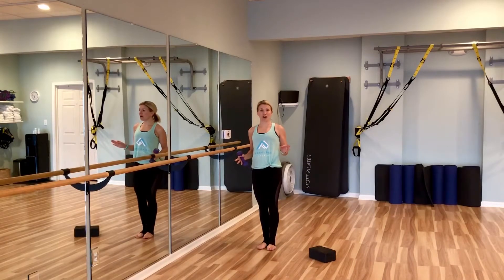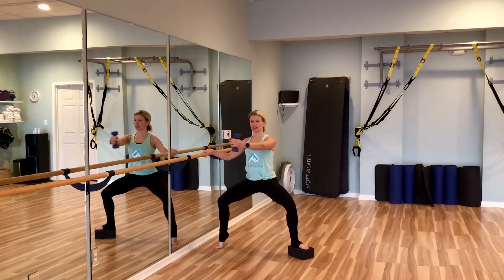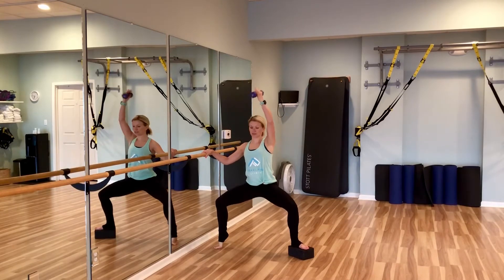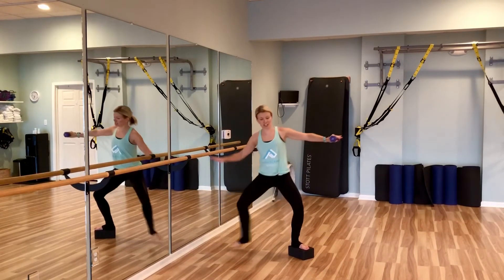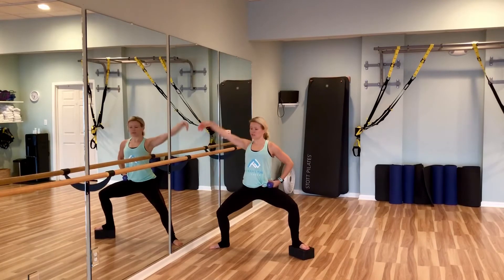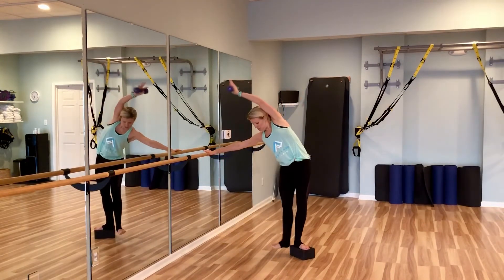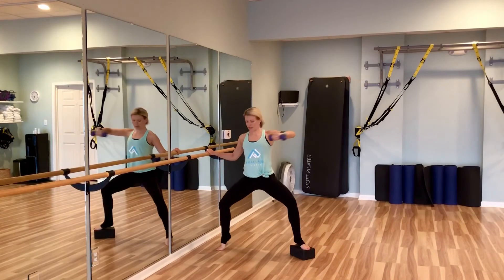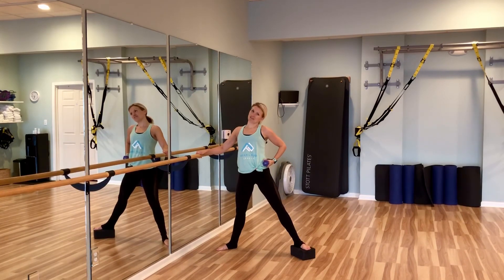Sculpt & Tone Legs : Barre Workout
Barre is known for building lean muscle through sculpting and toning the legs, glutes, arms, and core. This is one of my favorite “2nd position plié” (sumo squat) sequences because it gets your legs shaking and burning more than ever; proof that lean muscle is being built! This sequence uses a yoga block for added intensity & variation, and I’m also using a light weight for building shoulder strength.
Set up with your outside leg on the block and arm out to the side.
🔥lift & lower inner heel, bring weight in front and back to side (8x)
🔥keeping inner heel lifted (releve), pulse in plié & lift arm overhead and back to side (8x)
🔥step inner foot in (beside block) and then step back to original 2nd position (repeat) (8x)
🔥hold deep plié, and stretch barre-side arm overhead for an oblique stretch (repeat) (8x)
🔥leaning on barre, lift up and squeeze inner heel against block, squeezing inner thighs and obliques, take weight overhead  (8x)
🔥hold deep plie (squat) and pulse, bend arm at elbow to bring weight to chest and push back out to side like a hammer (8x)
🔥Turn to face other side and repeat entire sequence.